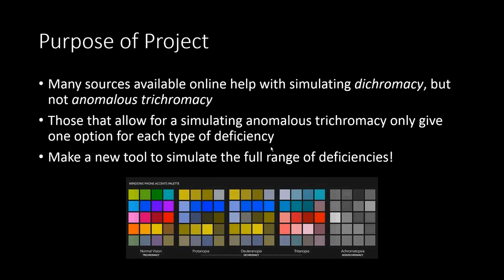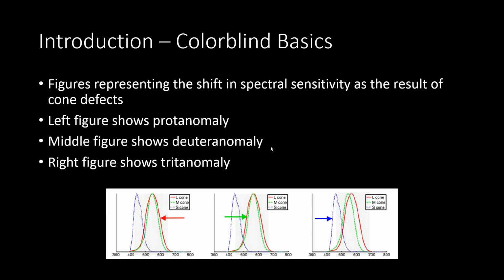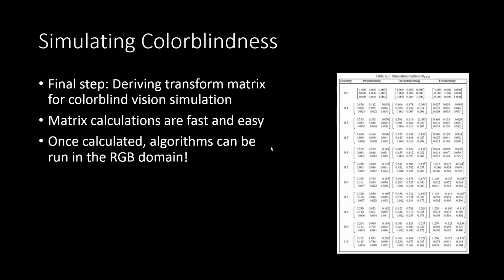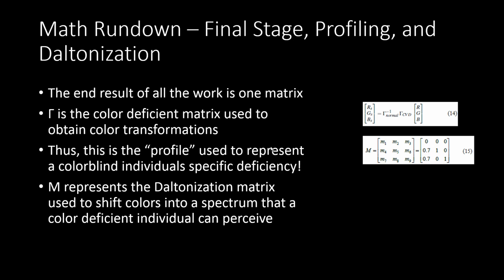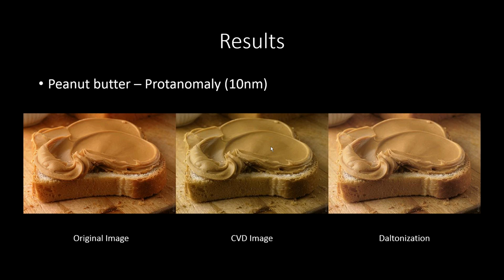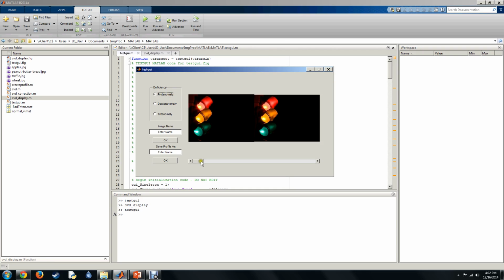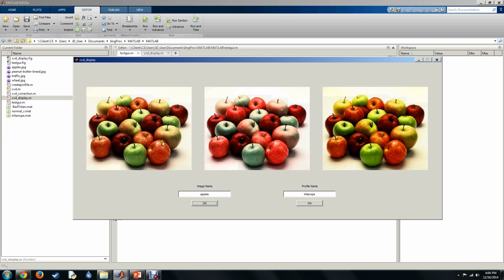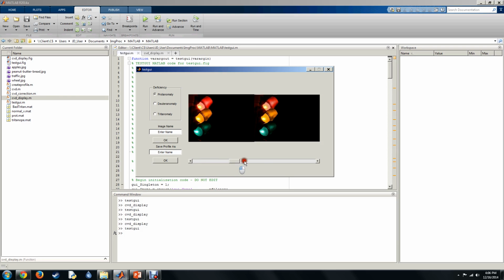JonathanDavid Presentation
Class final project on simulating anomalous trichromacy in MATLAB.